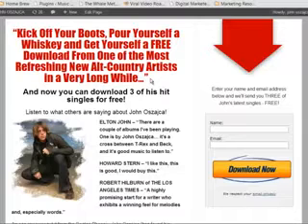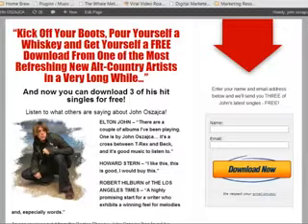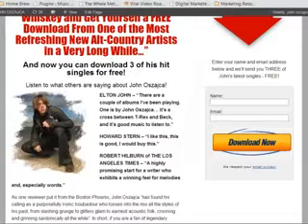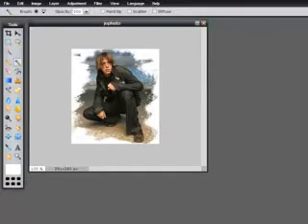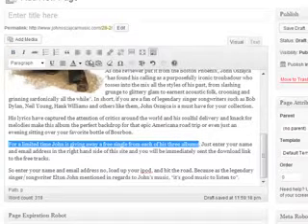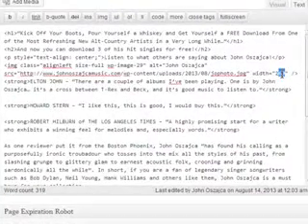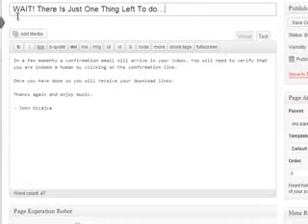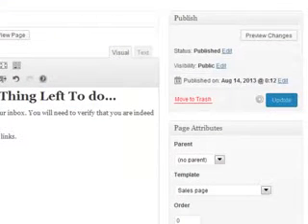Building Your Squeeze Page ...Jimmy Travis Band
The Jimmy Travis Band (rock, country rock, soft rock) began as group of American expatriates living in Berlin. You see we discovered that there you could live there from music alone. I moved to London to work on an album for Warner Brothers. John Vaughan was U.S. Army brat who grew up in Germany. Francis Serafini is from Rhode Island and I found him in a Berlin club playing solo gigs. Trevor Cooper is from London and he agreed to put together a duo for club dates. Hansi is our drummer and the only German member of our group. I loved playing with these guys seeing how they were some of the best songwriters in Europe. Our life style included sleeping until 5 pm and getting coffee. Then we went to work writing songs we could play in the clubs that night. Berlin was heaven for musicians. We wrote songs and played in the clubs, usually three clubs a night. We did TV and radio. We toured western Europe out of Berlin. But in the end I guess you could say we did it for the music and the blondes. The group's genres are country, country rock soft rock.  Our influences are Roy Orbison, Crosby, Stills & Nash, The Byrds, The Everly Brothers, Gene Clark and The Eagles.